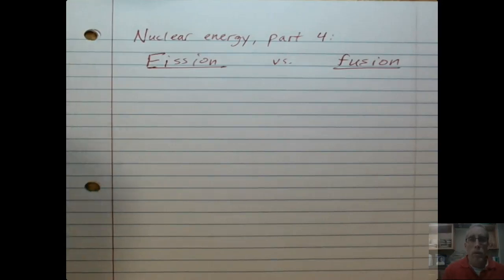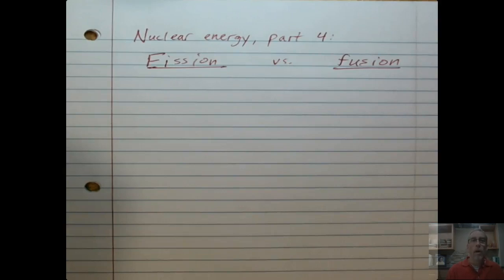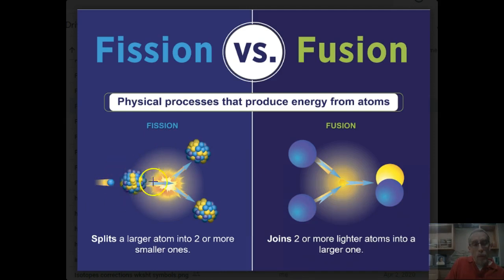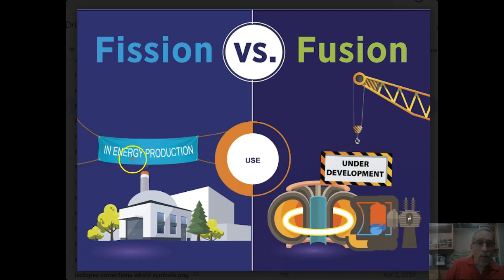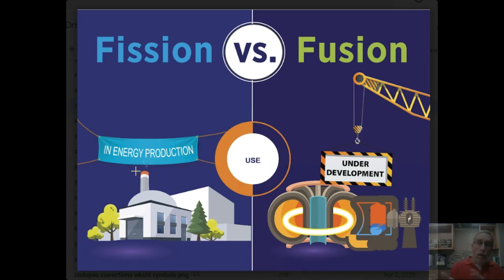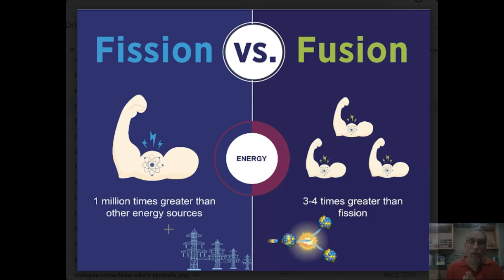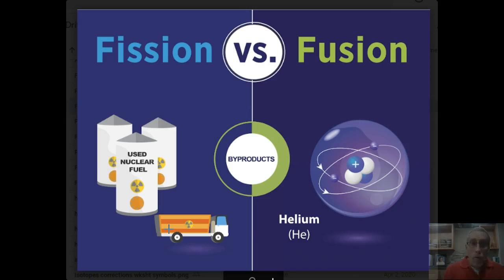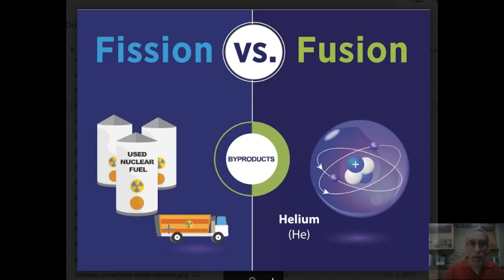Nuclear energy notes part 4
fission versus fusion